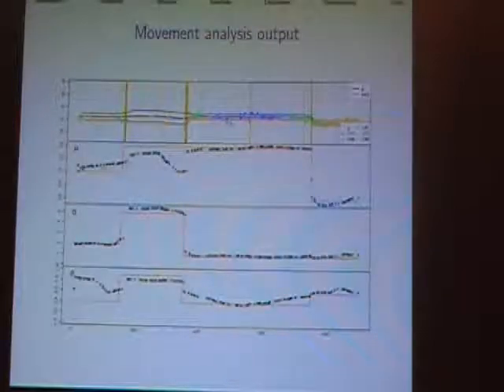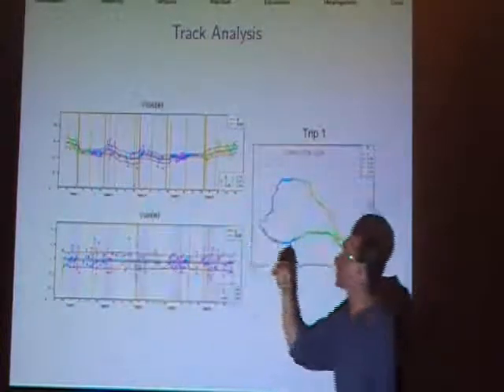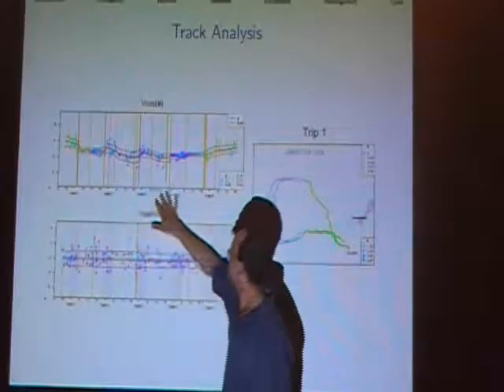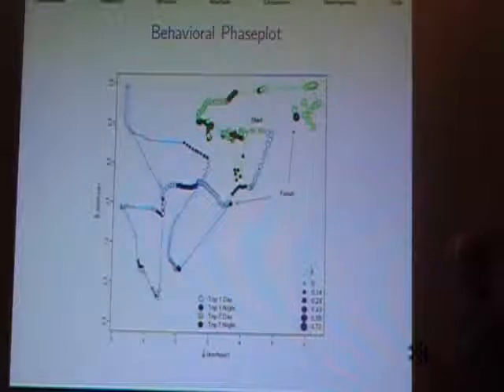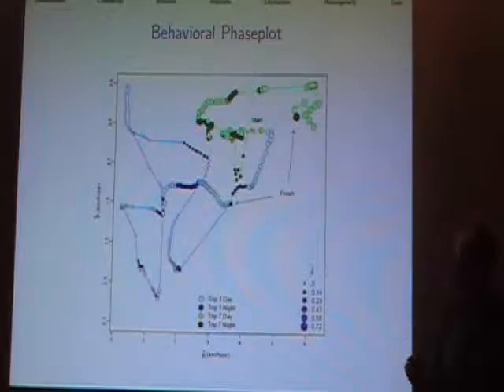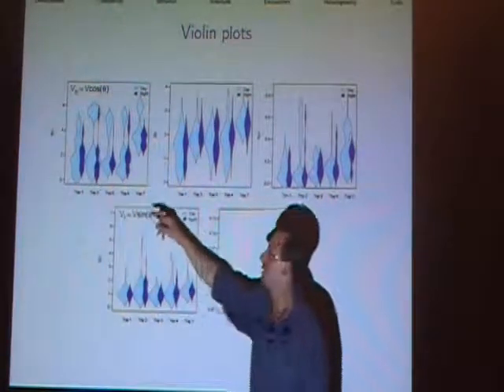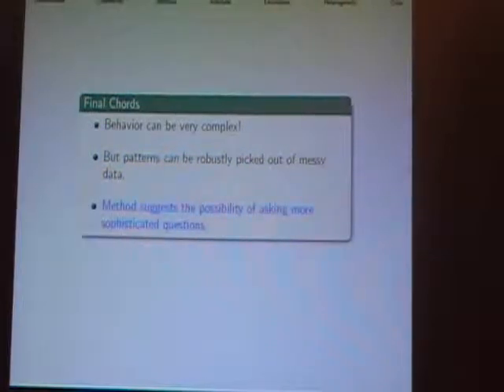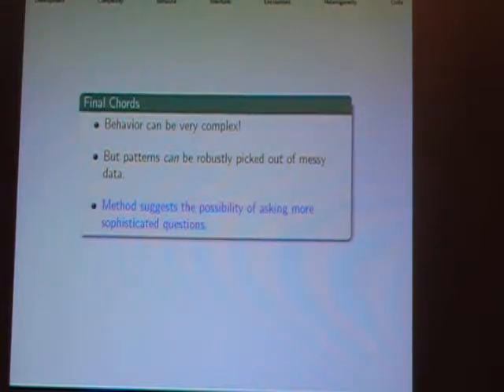Part 4: Whimsical Movements (second section)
Fourth part of Eli Gurarie's PhD defense on analysis of animal movements.